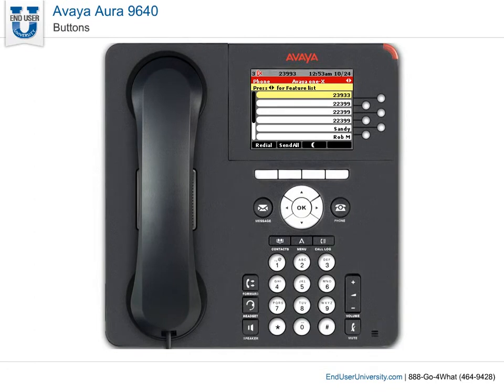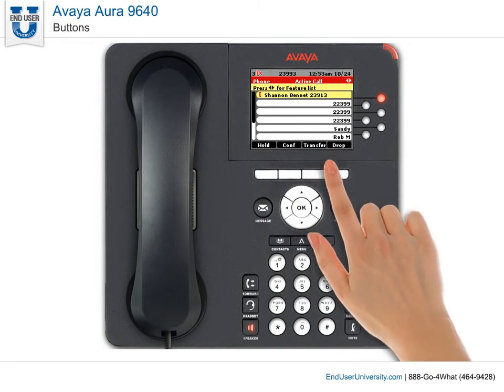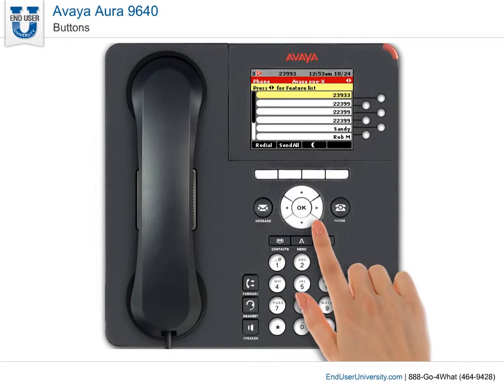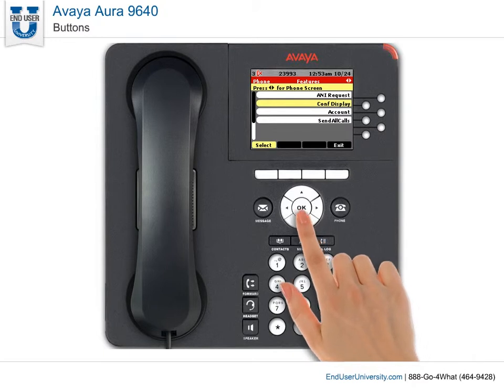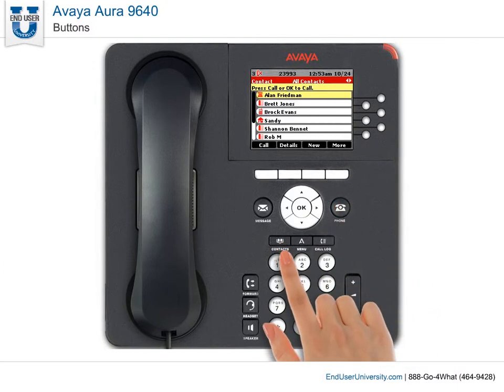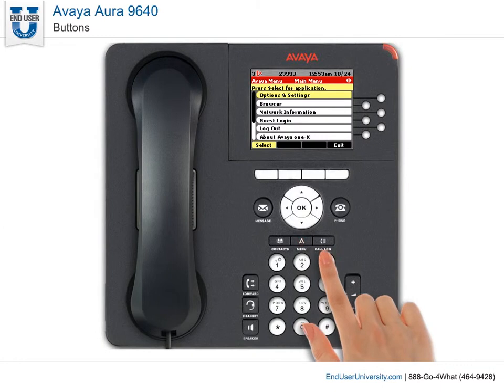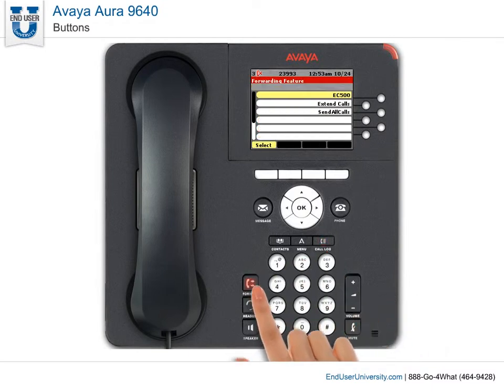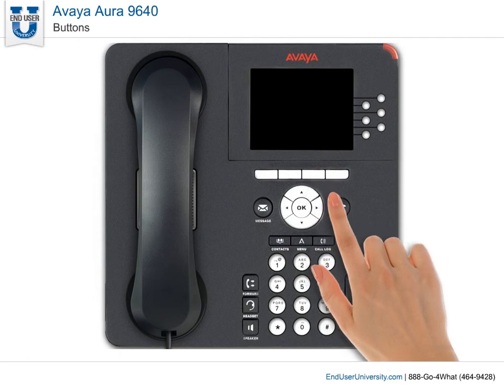Avaya Aura 9640 - Buttons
The 9640 supports 24 programmable call appearance/feature buttons with helpful LED lights to indicate status. The labels for 6 of these are displayed in the main display and can be controlled by the adjacent buttons to the right. You can use the up/down keys to scroll the display. You can also use the left/right keys to move through the button feature in pages of 6.

Functions can be assigned to the phone’s call appearance/feature buttons by your system administrator or by yourself using self-administration. However, you cannot replace call appearance buttons set by your system maintainer. There are features that the system maintainer can set that are not available to you to assign.